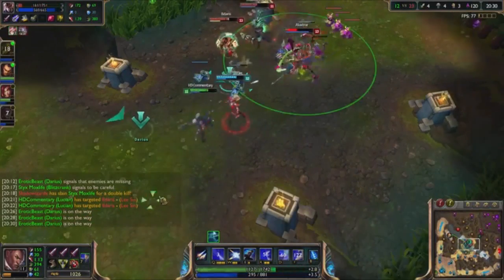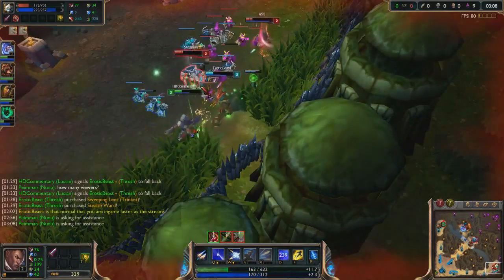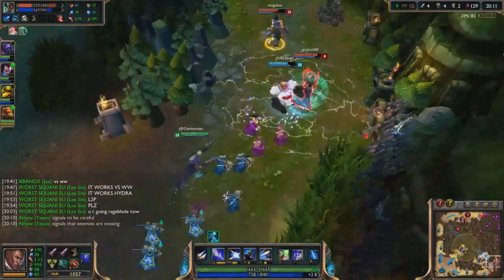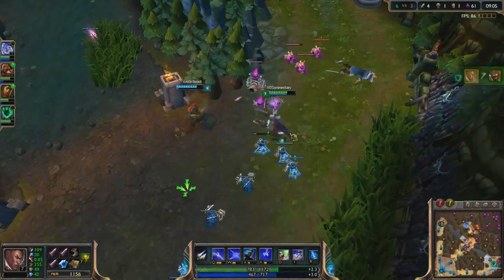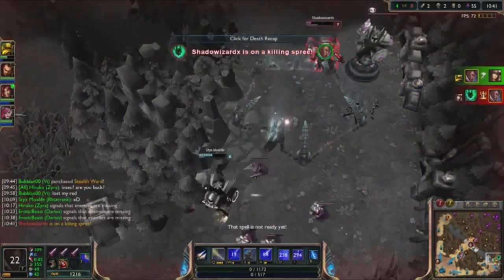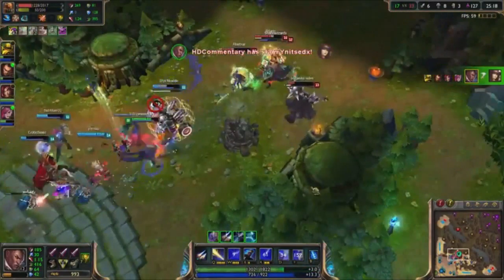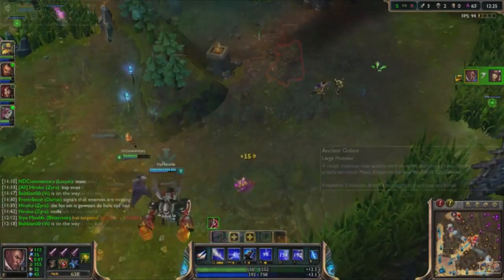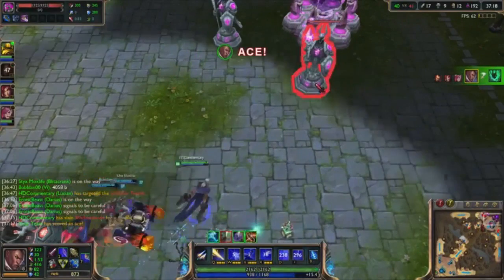Lucian Guide Season 5 - How to Play & How to Carry like Doublelift and Piglet! - League of Legends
Lucian is one of the best ADC's in the game because of his amazing kiting ability and damage output. He is played across the globe and used in full extent. In this video I'll teach you how to play Lucian properly, so that you can start going in-game with this champion and destroy people with your Lucian.

People like Doublelift and Piglet have shown that Piglet is one of the best AD carry champions in the game. This guide can be used for all of season 4, including patch 4.10. The itemization, runes and masteries will be listed below.

Lucian Masteries:
- I go 21-9-0 for masteries with Lucian. Here is a screenshot to my exact

Lucian Runes:
- For runes I use my famous ADC page, having 9% attack speed, 12 magic resist, 11 physical damage and 9 armor.
- Marks: Greater Marks of Attack Damage (9x)
- Seals: Greater Seal of Armor (9x)
- Glyps: Greater Glyph of Magic Resist (9x)
- Quints: Greater Quintessences of Attack Speed (2x), Greater Quintessence of Attack Damage (1x)

Lucian Item builds:
- After Patch 4.10, Youmuu's Ghostblade is a real HOT item. Here is my optimized item build for Lucian after patch 4.10:
- 3 Dorans Blade - Boots of Speed - Trinity Force - Berserker Greaves - Youmuu's Ghostblade - Last Whisperer - Infinity Edge - Guardian Angle / Mercurial Scimitar / Banshee's Veil
-- OR --
- 3 Dorans Blade - Boots of Speed - Trinity Force - Berserker Greaves - Infinity Edge - Last Whisperer - Youmuu's Ghostblade - Guardian Angle / Mercurial Scimitar / Banshee's

Lucian Skill Order:
- Max R first, Q after, W second and E third.
- R - Q - W - E

How to play Lucian
Lucian tutorial
Lucian Guide
League of Legends Lucian Guide
League of Legends Lucian Tutorial
Season 4
s4
Lucian Guide Season 4
Lucian Guide s4